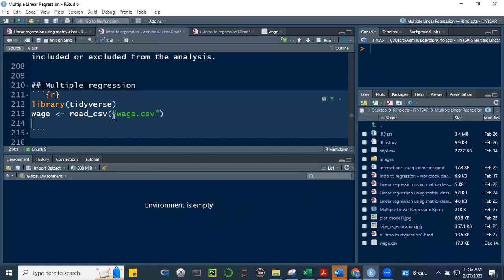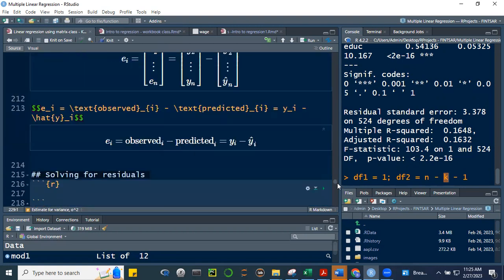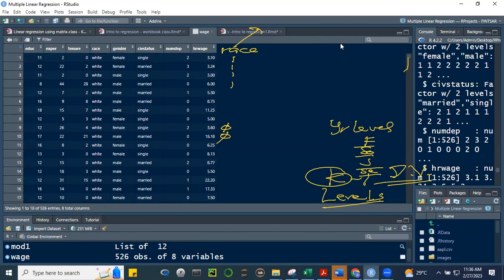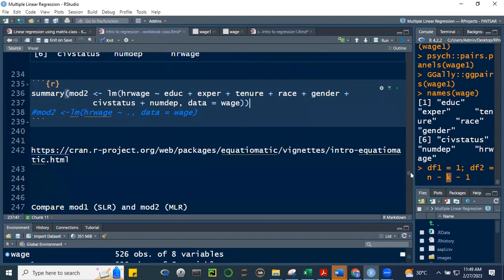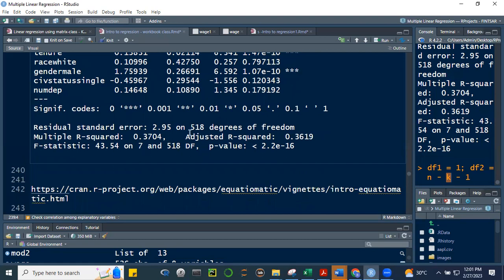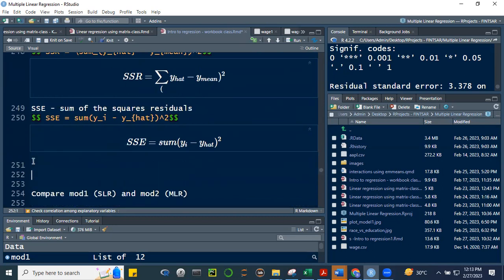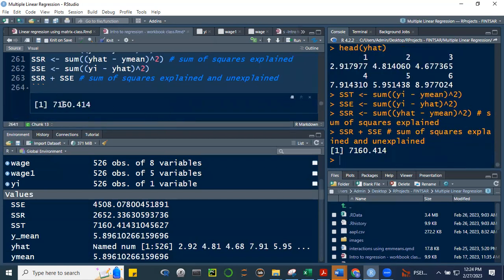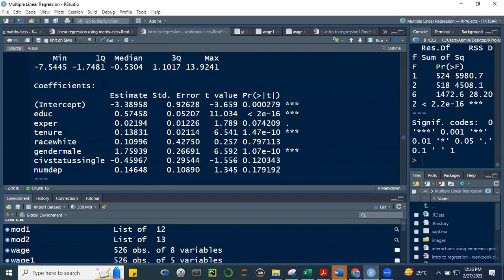FINTSAR K31- Feb. 27 - Multiple Linear Regression 3